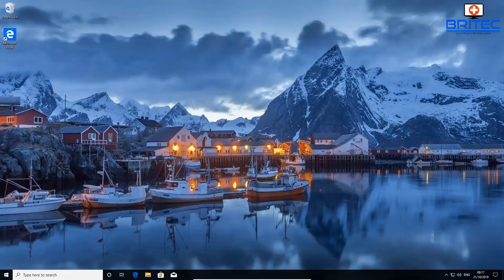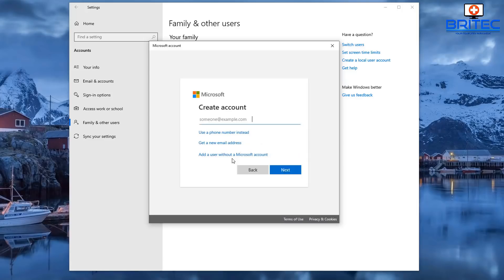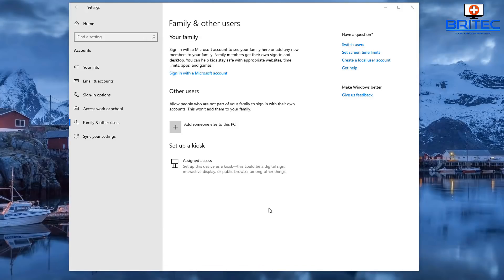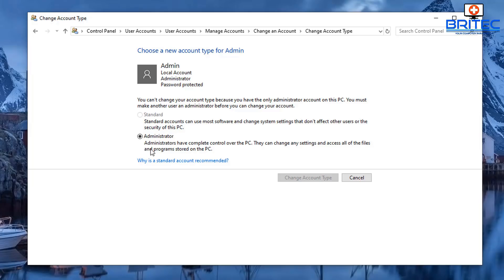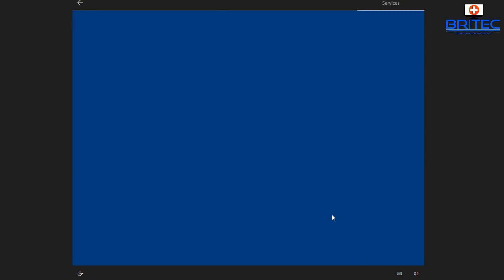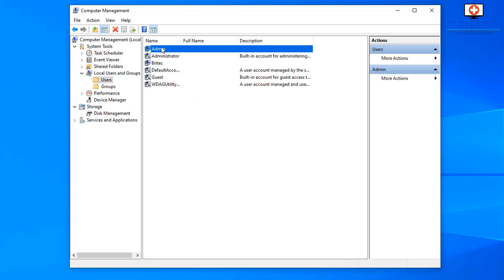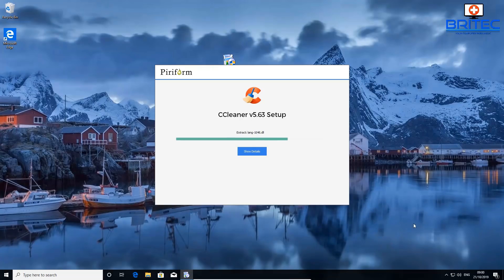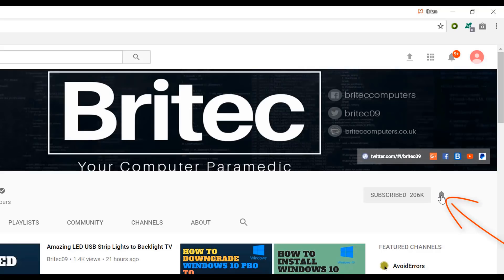Protect Your Computer With This One Simple Trick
How to Protect Your Computer From Viruses and Hackers? well in this video we take a look at adding another layer of security to your Windows 10 computer. Running Windows as administrator is never a good idea. As a administrator, malware just just freely install itself on your computer, but if you are running a standard account, it makes it hard from malware to install, unless its some super advance malware that gives itself permissions and administrator rights.
I will show you step by step on how to setup, configure and manage user accounts on Windows 10.